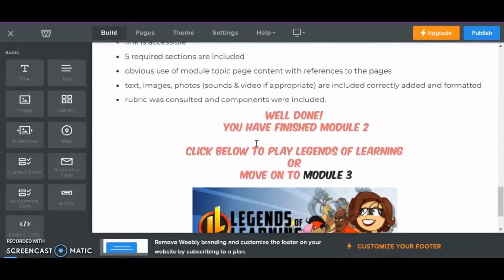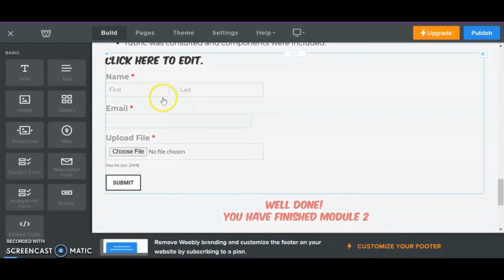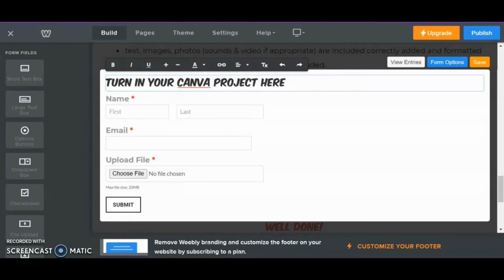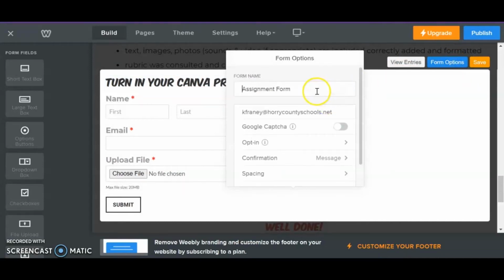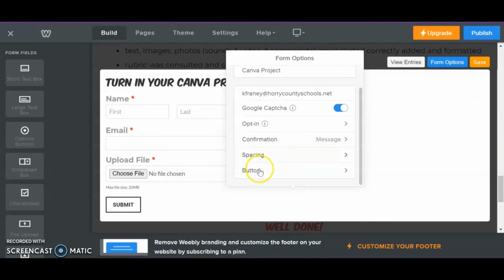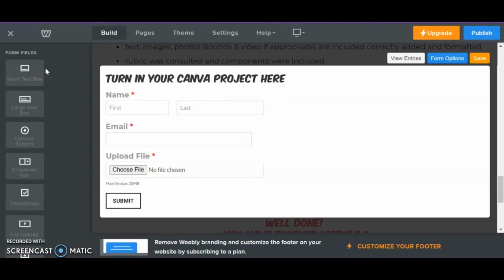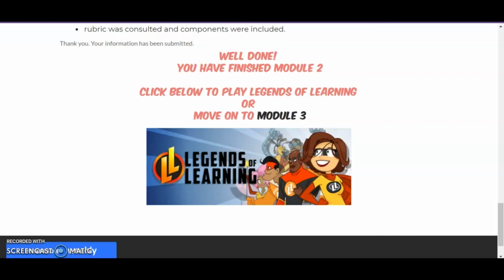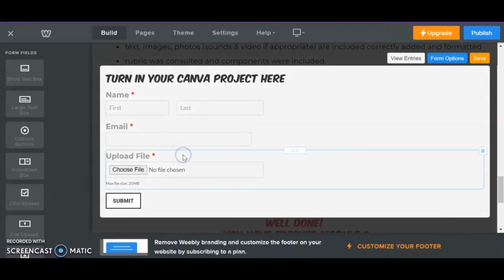Submitting Assignments Through Weebly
In this video you will learn how to add an assignment form into your Weebly Website where students can submit files directly through Weebly!